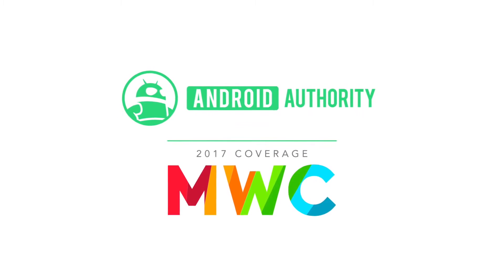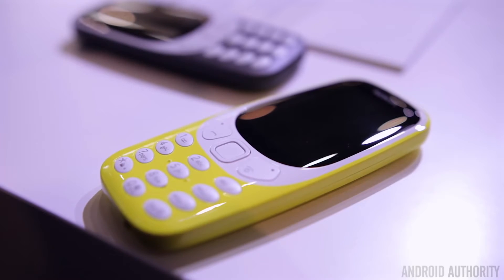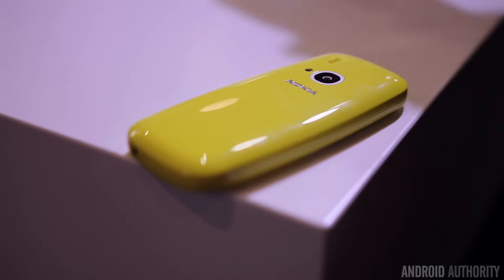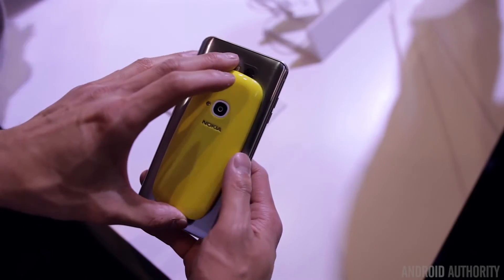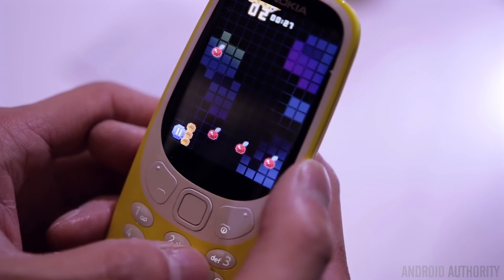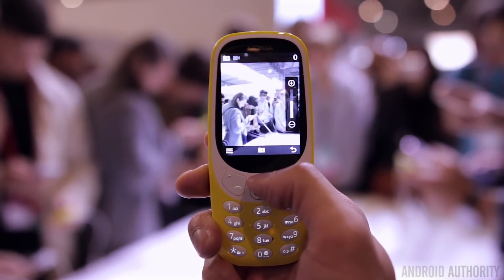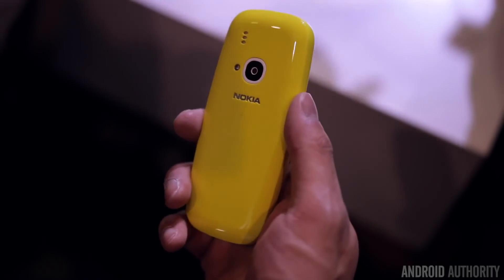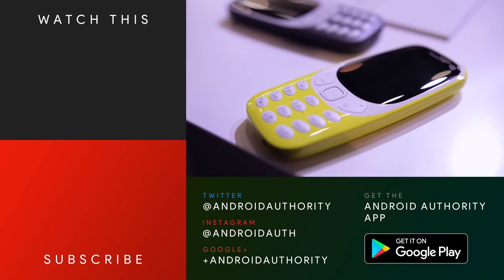Nokia 3310 (2017) First Look